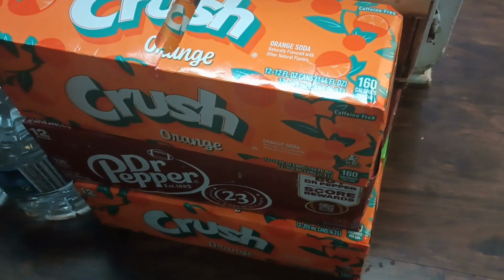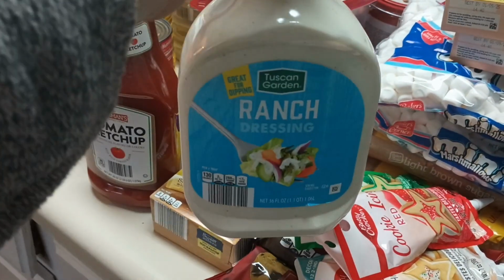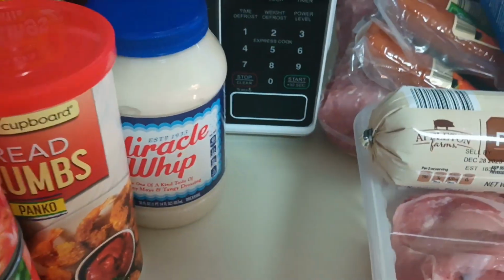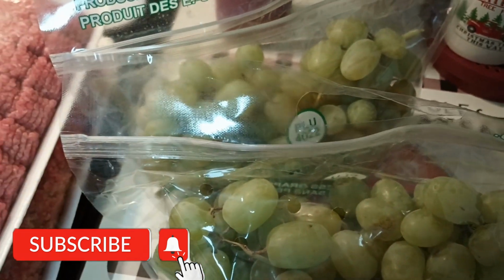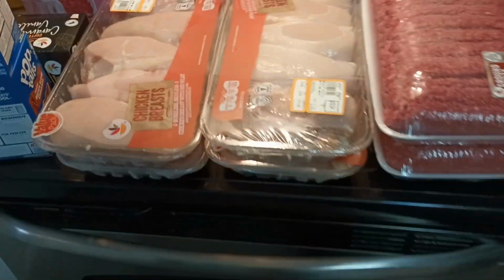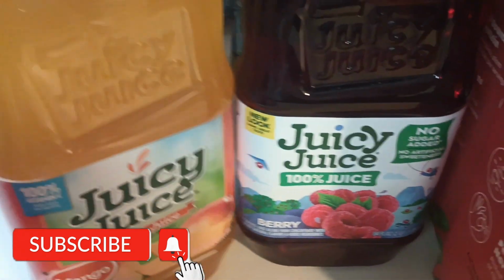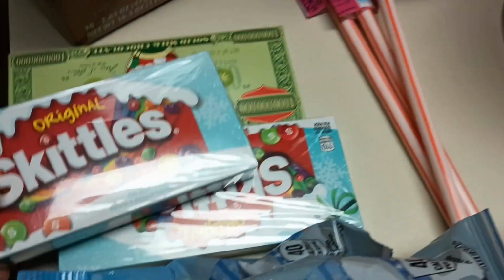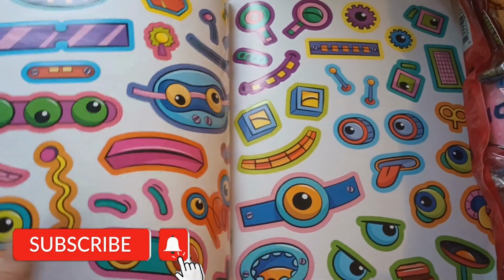December's Monthly Grocery Haul; Family of 6; Aldis; Walmart; Martins; Dollar General; Dollar Tree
**December's Monthly Grocery Haul** Plus a Small Dollar Tree Haul
--A Little About Simply Living.
Hello, My name is Monica. I am a Mom of 4 boys! I share life as a Mama on a budget and teach myself NEW Tricks as often as I can, to save use as much money possible. I share those tricks along the way. I also share DIY's, Shopping Habits, Cooking, Mom life and Homemaking Including Cleaning Motivation.
Grab a drink, Relax and Enjoy!!

In TODAY'S Video, I'm sharing our Monthly Grocery Haul for the Month of December. our Monthly Budget is $900 This Haul we spent $685 of that Budget. I plan Starting today to upload our weekly hauls as well. So that would make Thursday's Grocery Haul Day. In Hopes that this will help other Family's with ideas on how to stick to their budgets as well.